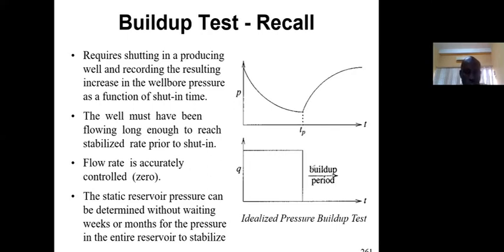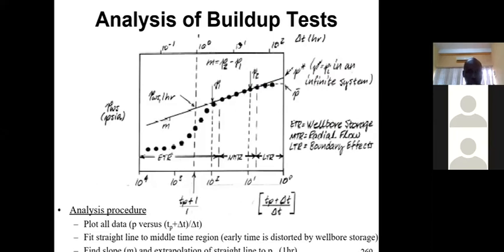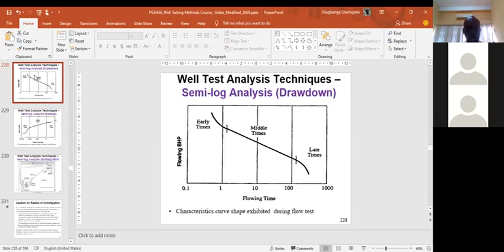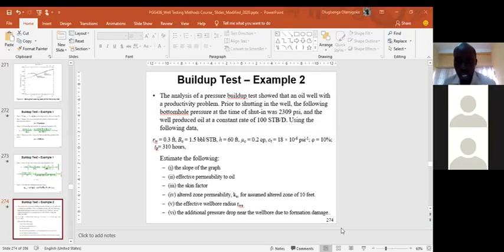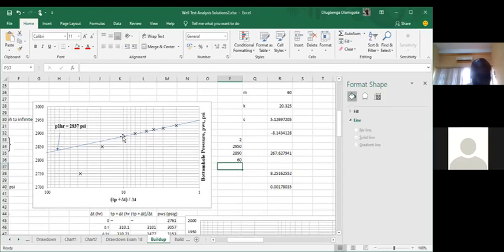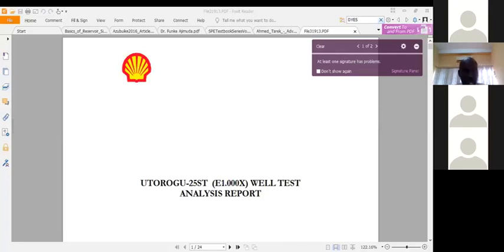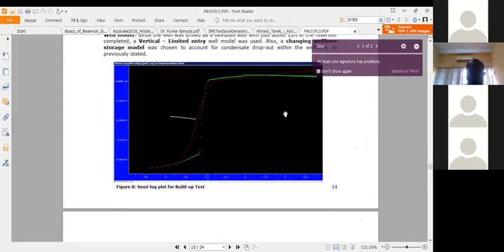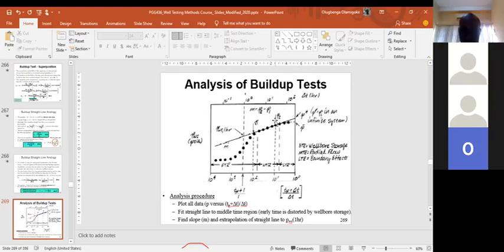Well Testing Methods Revision 2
In this video, I have covered the use of the logarithmic approximation to the Ei-function solution to the basic diffusivity equation for the analysis of buildup test data.